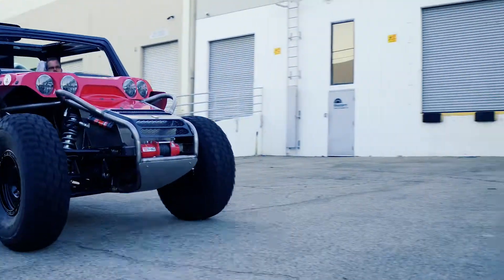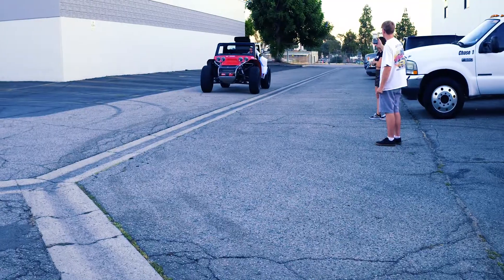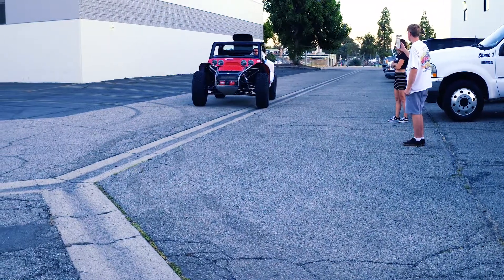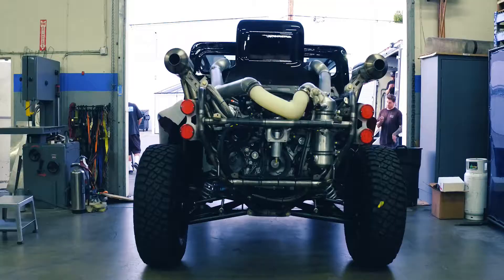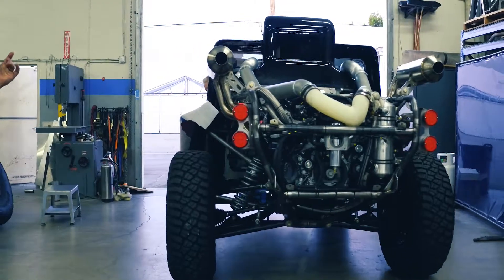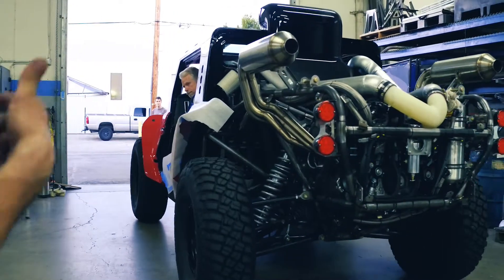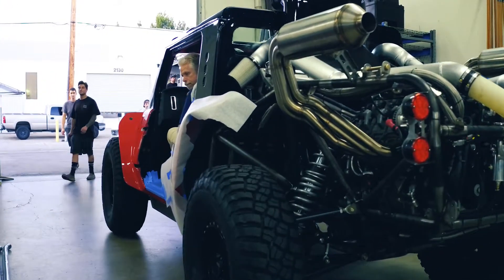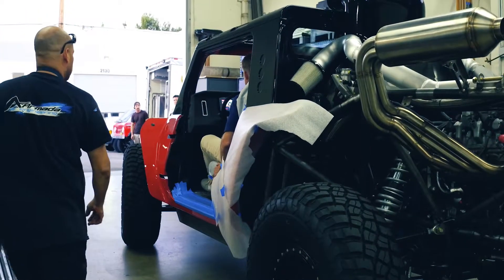Glickenhaus Boot Driving 1080p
First time driving the Boot during construction